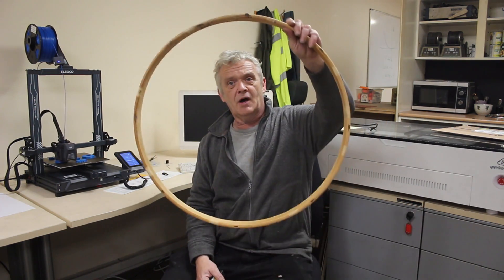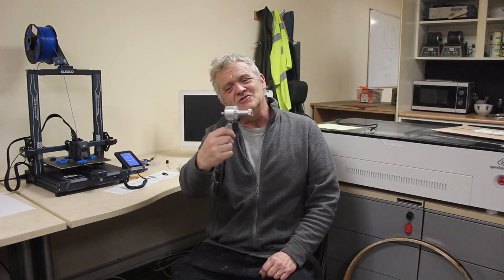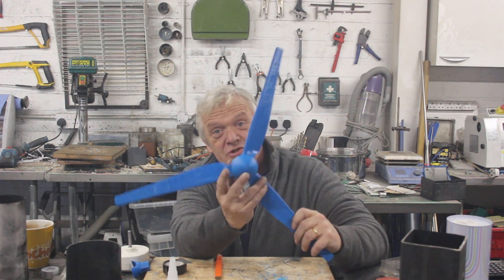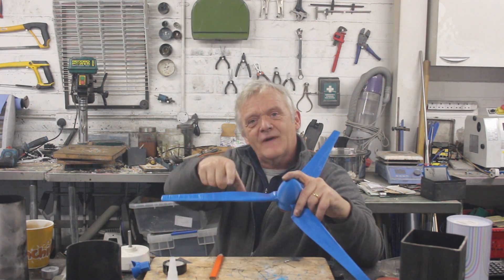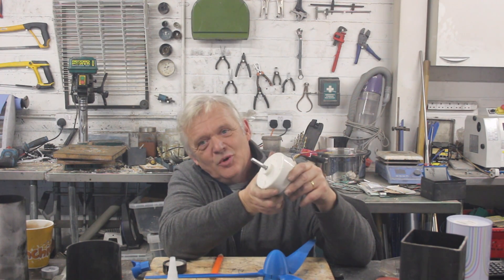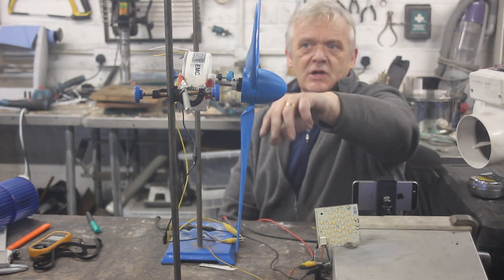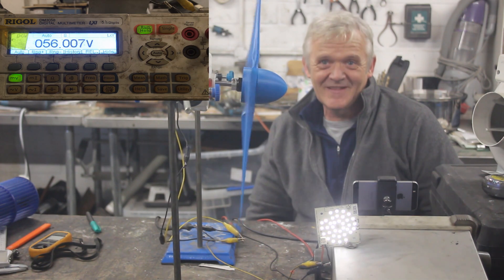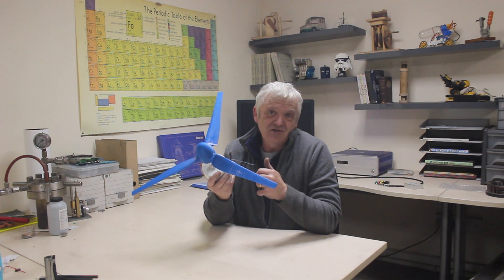1731 Two Tips Not To Miss - 3D Printing Tip - Wind Turbine Tip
The motor I used as a generator was a Guangdong Welling Motor Manufacturing product - a resin pack brushless dc motor rated at 280V 20W model number WZDK20-38G(ZKFP-208-6)